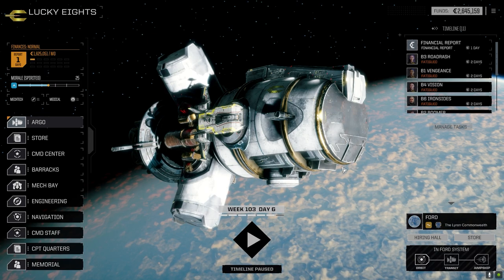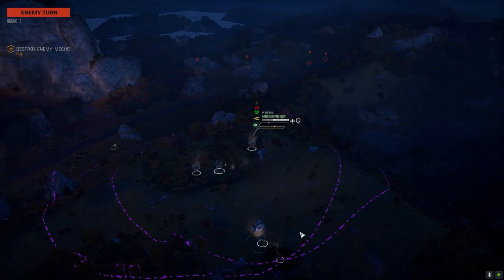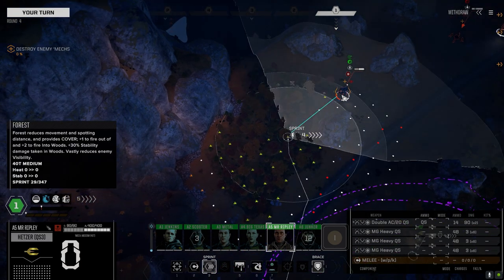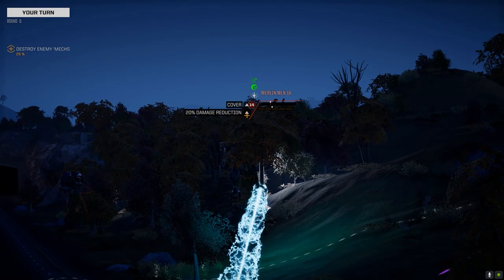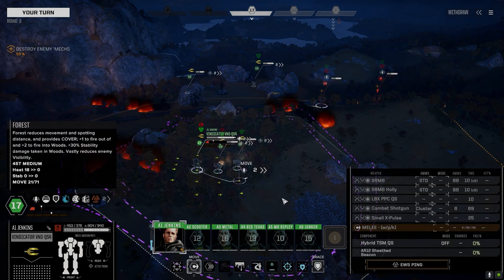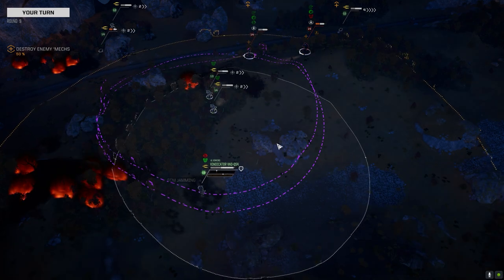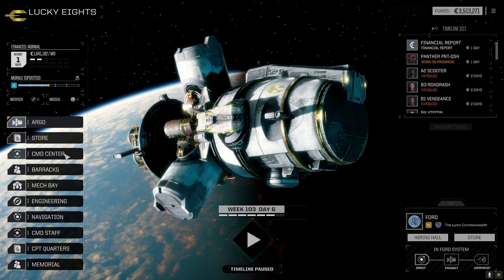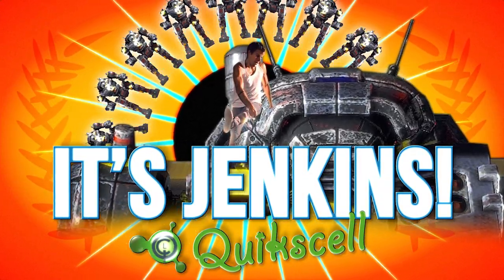Roguetech - It's Jenkins - Ep52